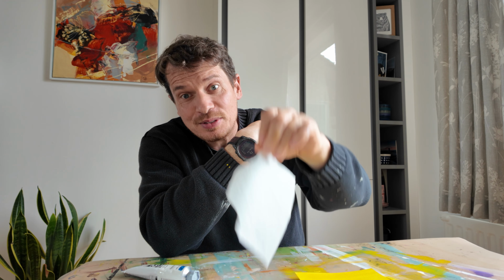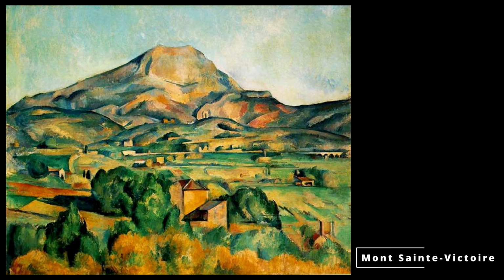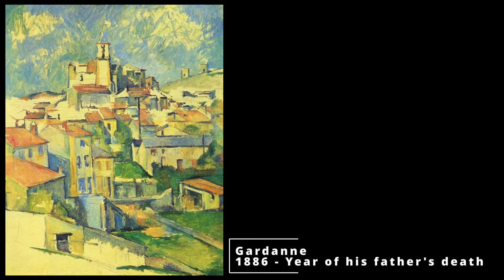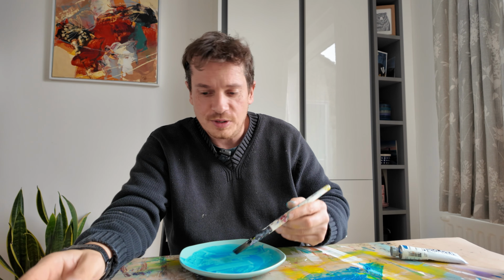Paint and Chat: Paul Cézanne - Ascending to Abstract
Paul Cézanne’s contribution to abstract art lies in his radical rethinking of how painting represents reality. Working at the hinge between Impressionism and modernism, Cézanne dismantled traditional perspective and replaced it with a structure based on perception itself. Rather than treating a scene as a coherent, single-point viewpoint, he observed the world as a series of shifting, interlocking planes. In doing so, he laid the conceptual groundwork for abstraction: the idea that a painting could be built from relationships of form and colour rather than strict imitation.

Cézanne’s still lifes and landscapes reveal this transformation most clearly. Objects are simplified into cylinders, spheres, and cones; contours are subtly destabilised; and spatial depth is flattened or fractured. His aim was not distortion for its own sake but an attempt to depict the instability of vision—the way the eye roams, compares, and constructs. This approach opened the door to the breakdown of representational certainty. Artists could now justify an emphasis on underlying structure over surface appearance.

The Cubists recognised Cézanne as a precursor. Picasso and Braque drew directly from his treatment of volume and space, accelerating his experiments until subject matter was almost secondary to geometry. Cézanne’s repeated insistence on “treating nature by the cylinder, the sphere, the cone” became a rallying point for generations seeking to move beyond naturalism. His late works, especially the Mont Sainte-Victoire series and the Bathers, suggested that form could verge on pure arrangement, independent of narrative.